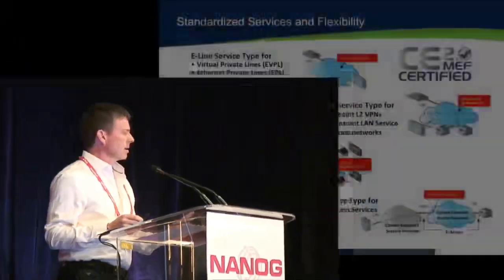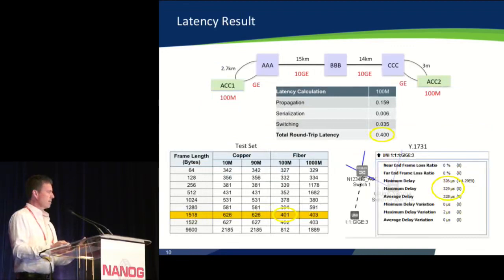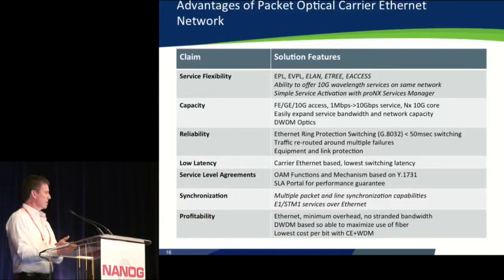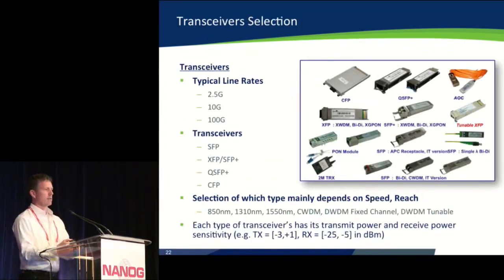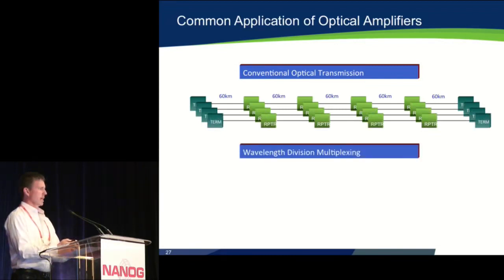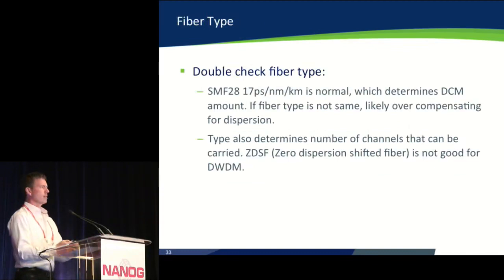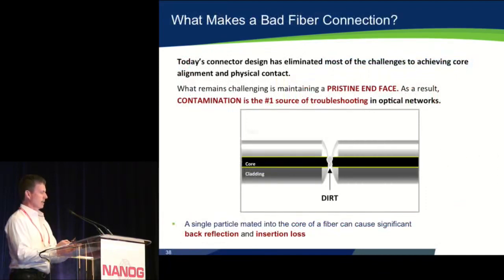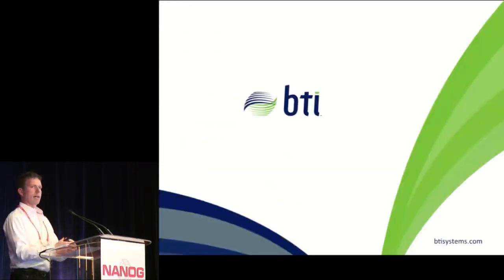Tutorial DWDM & Packet Optical Fundamentals Troubleshooting the Transmission Layer